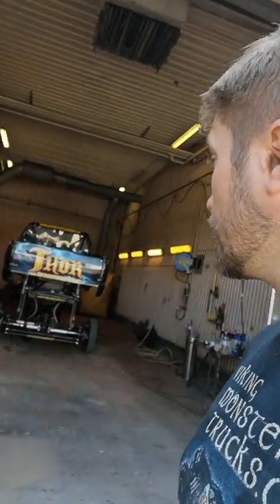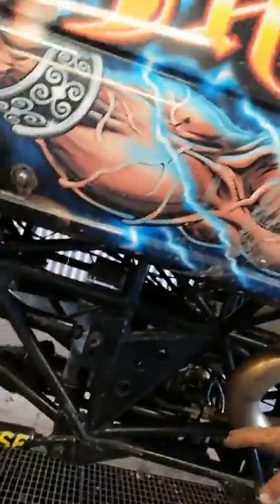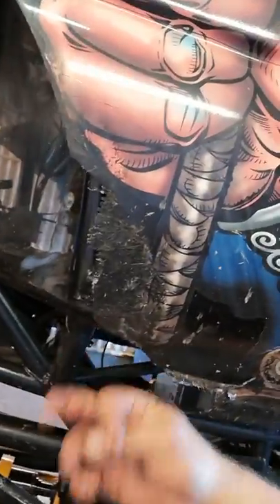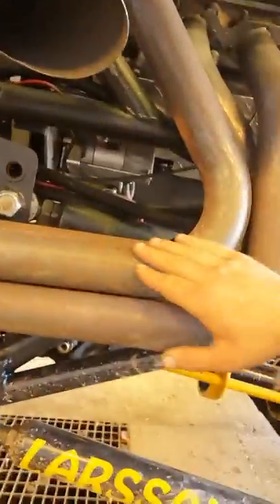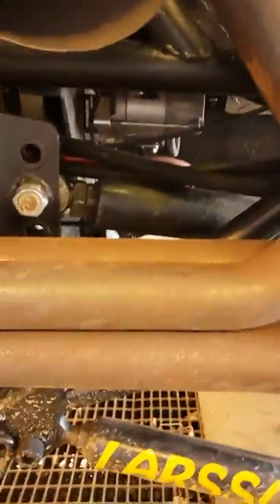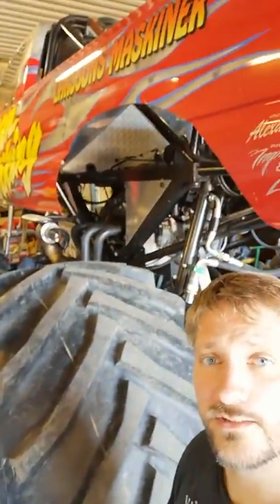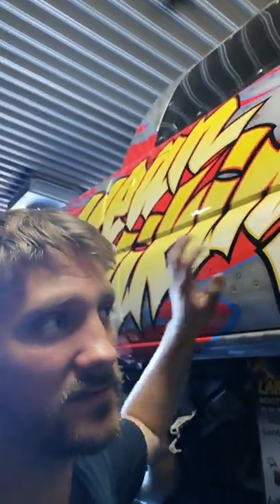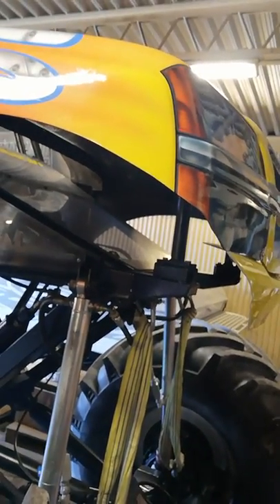Viking Monster Trucks Workshop Vlog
Been inspired by my friends V2 Vids and swampthing4x4's awesome Vlogs. Thought I'd give it a go too.

In the Vlog I'm at the shop, preparing the Thor Monster Truck for the upcoming events.